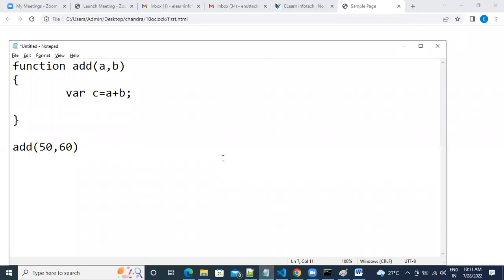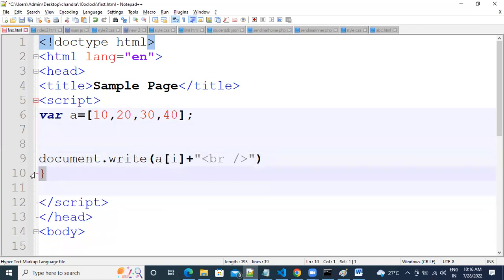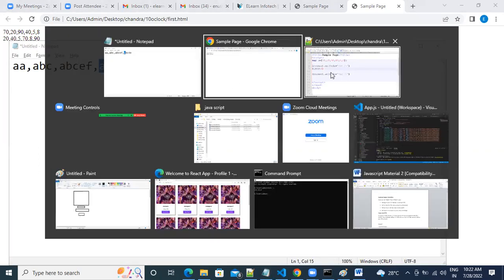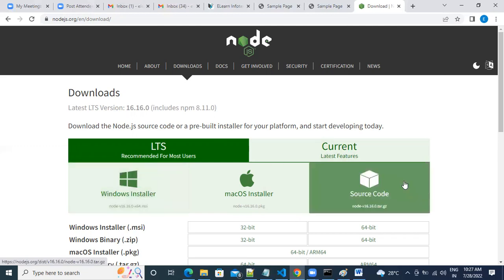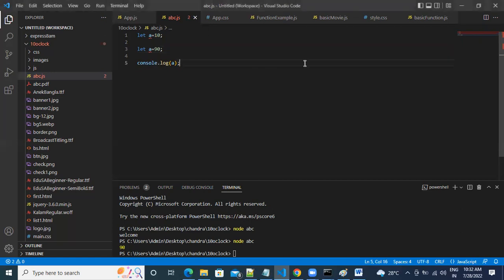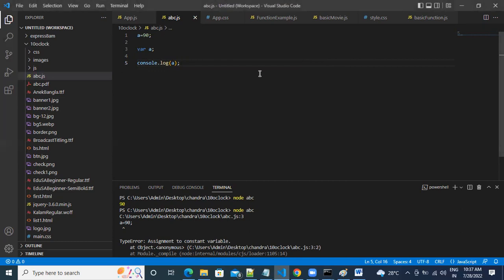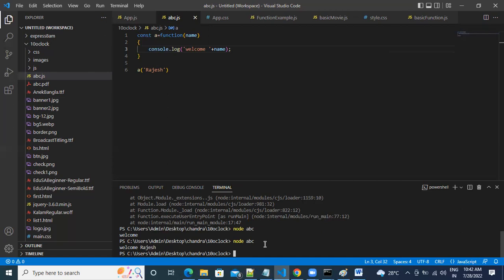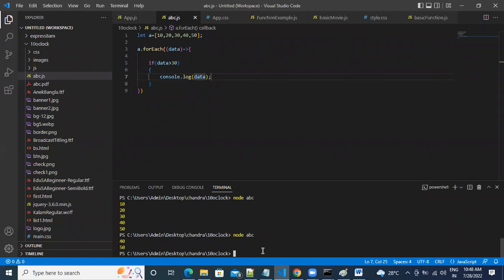Java Script Full Course in English | Java Script in Telugu | Java Script Tutorials Javascript 7